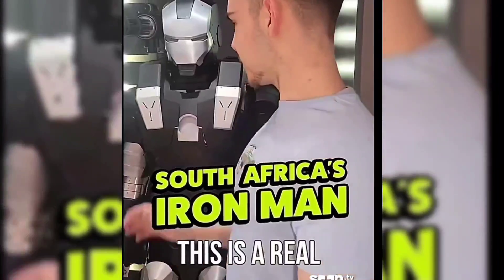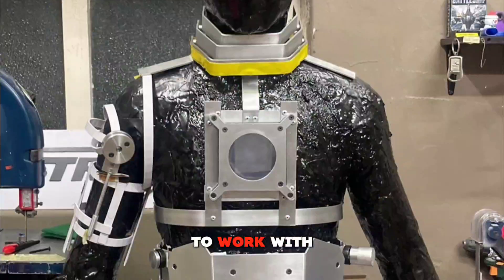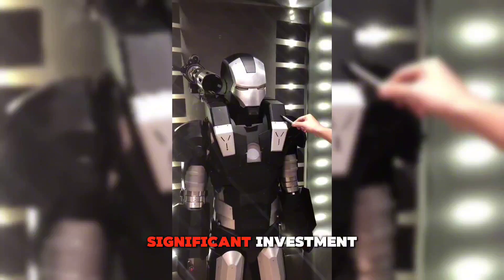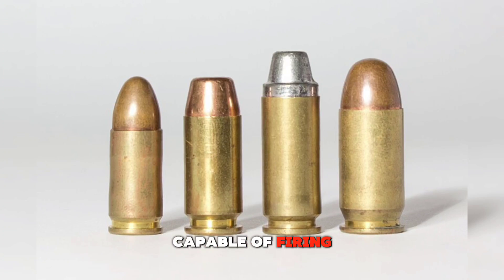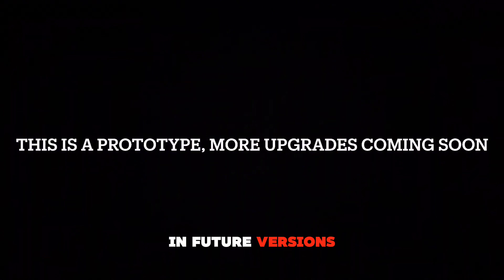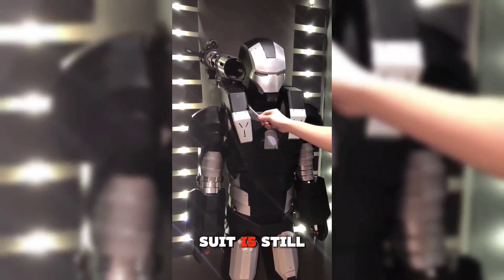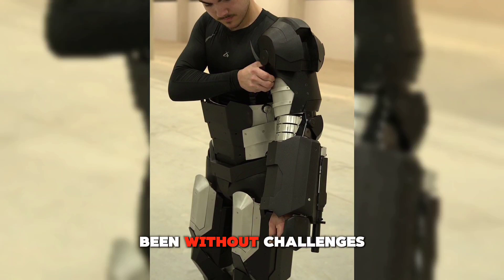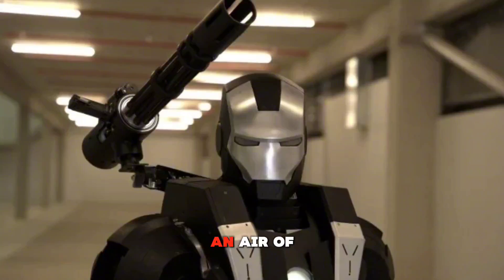The Real Iron Man of Africa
"The Real Iron Man of Africa" showcases an incredible journey of a talented inventor in Africa who is building a functional, realistic Iron Man suit. The video highlights his creativity, engineering skills, and passion for innovation, as he works to bring this iconic superhero armor to life using locally sourced materials and groundbreaking technology.